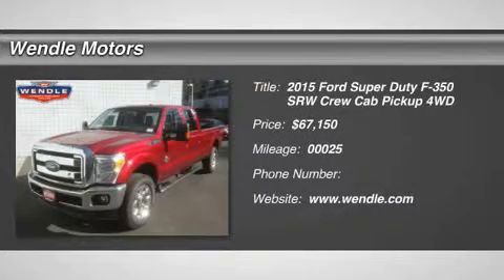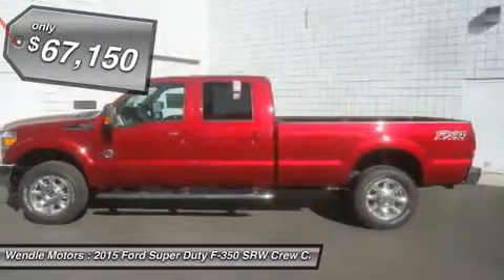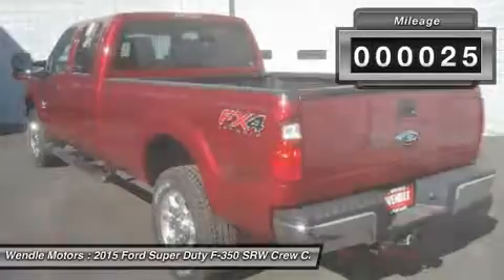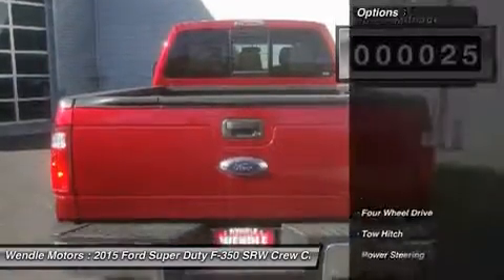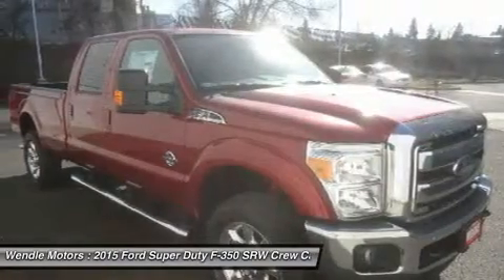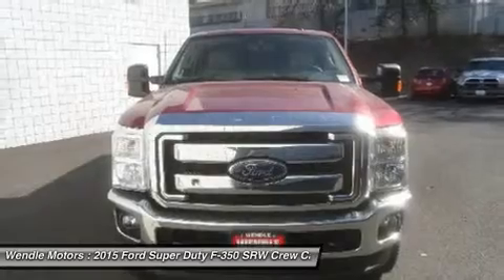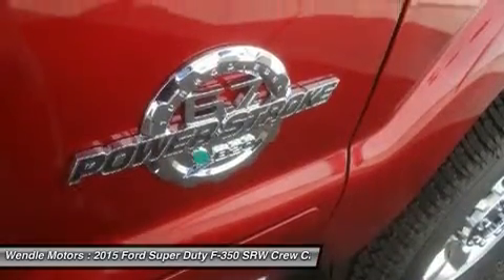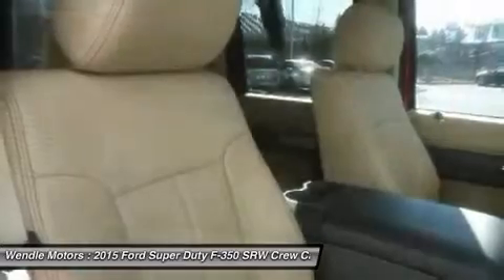2015 Ford Super Duty F-350 SRW 1500030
2015 FORD SUPER DUTY F-350 SRW Spokane, WA
Stock# 1500030

Wendle Motors
9000 N Division St

This 2015 Ford SUPER DUTY F-350 SRW has a sharp Ruby Red Metallic Tinted Clearcoat with a Adobe *Backup Camera* *Bluetooth* *Premium Sound Package* *Popular Color* All of our vehicles are researched and priced regularly using LIVE MARKET PRICING TECHNOLOGY to ensure that you always receive the best overall market value. Call Dealer to confirm availability, and schedule a hassle free Test Drive. Wendle Ford Sales prides itself in exceeding all customer expectations! The next step? Give us a call to confirm availability and schedule a hassle free test drive! We are located at: 9000 North Division Street, Spokane, WA 99218. Save Up To $10,597 - $6,097 Wendle Discount + $2,500 Retail Customer Cash + $1,500 Ford Credit Retail Bonus Cash (requires Ford Credit financing) + $500 Military Appreciation Bonus Cash (see dealer for qualifications). Not all buyers will qualify for Ford Credit financing. Residency restrictions apply. For all offers, take new retail delivery from dealer stock by 8/3/2015. See dealer for qualifications and complete details.